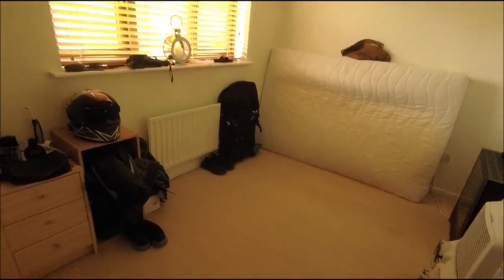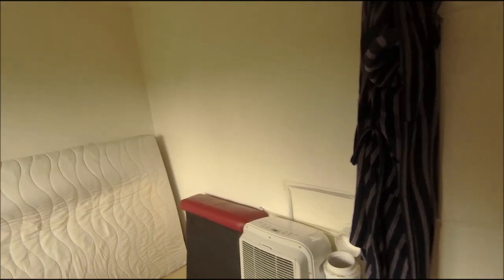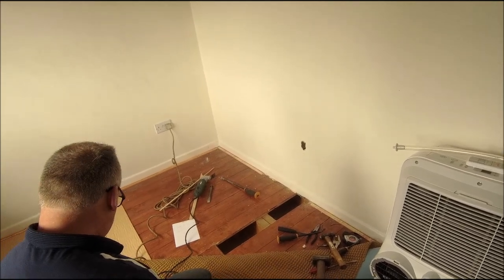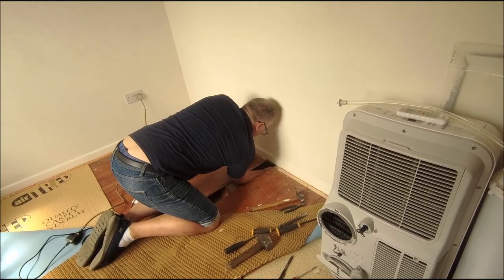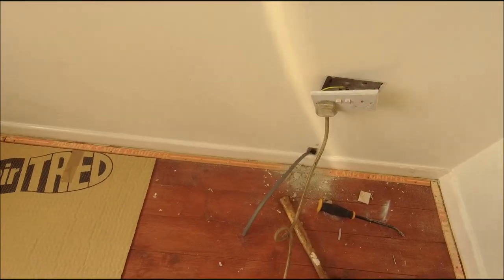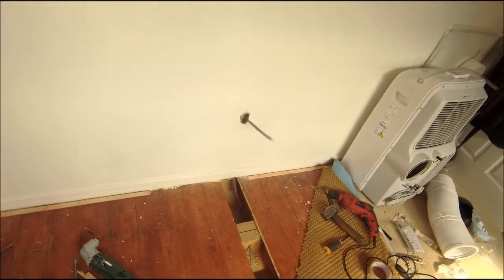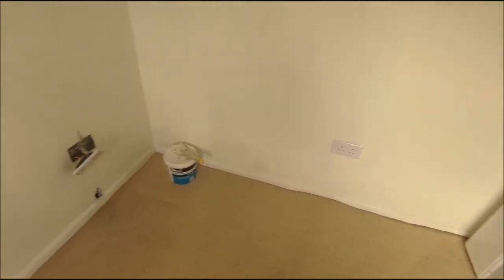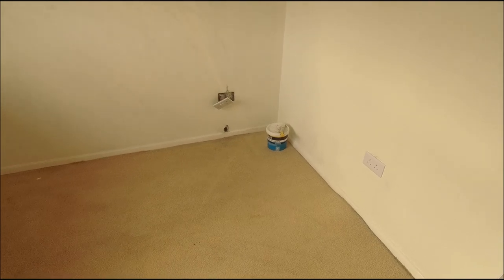Spare Bedroom makeover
Things change ... Plans happen.. It's just up to me to break myself putting them into plan...  More to come ..Enjoy !